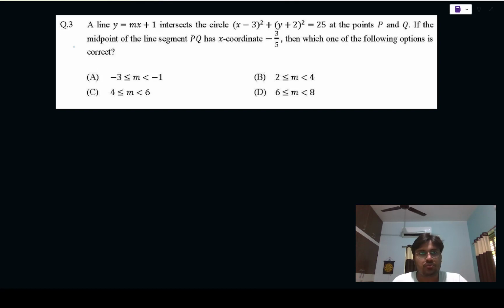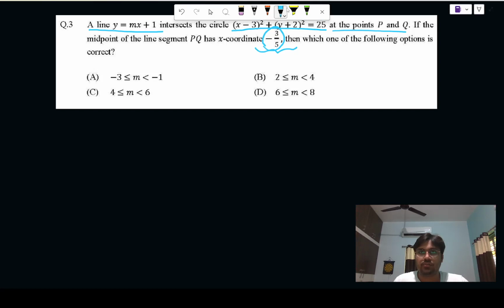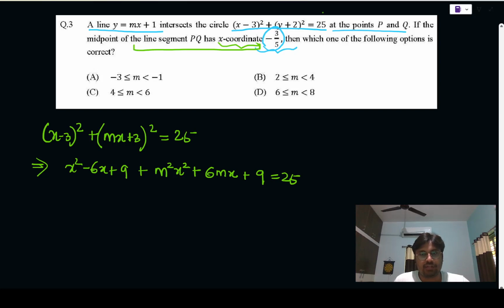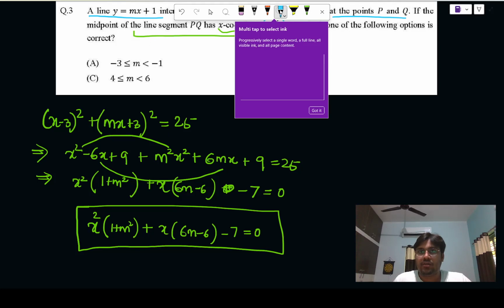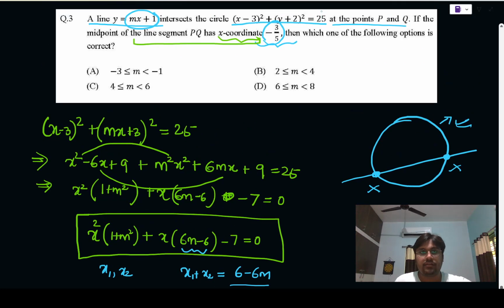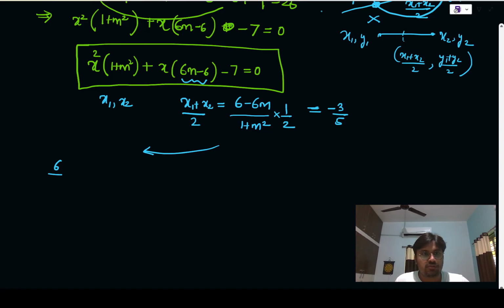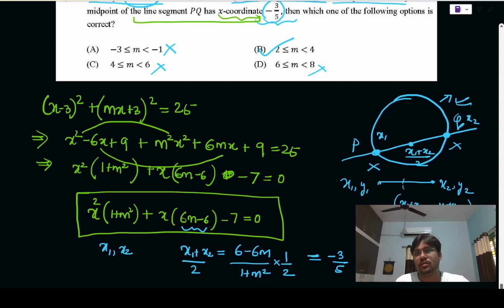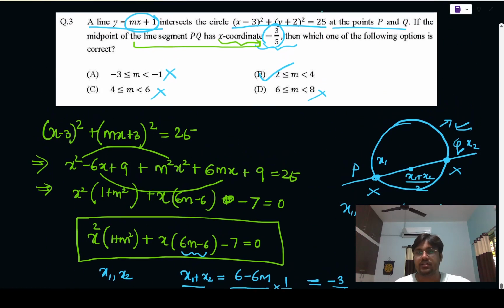JEE Advanced 2019 Mathematics Paper 1 Q3 Solution | Algebra & Coordinate Geometry | JEE Maths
In this video Q3 from JEE Advanced 2019 Paper 1 is solved in detail. This problem requires understanding of coordinate geometry and quadratic equations to arrive at the right answer.

This video caters to students preparing for competitive exams or math enthusiasts who enjoy the occasional problem solving exercise all alike.